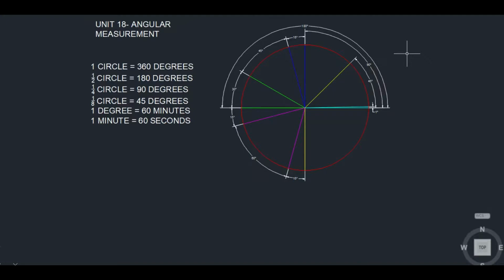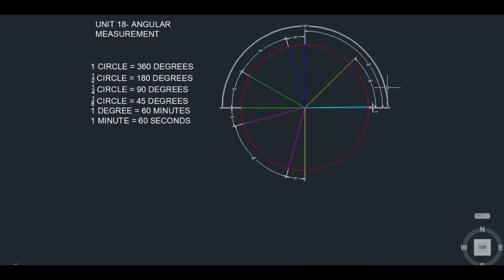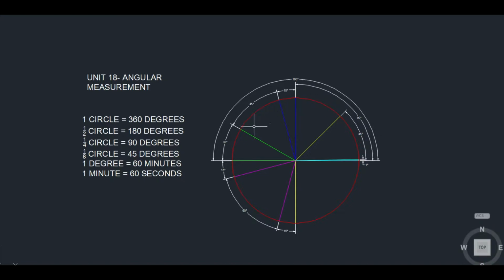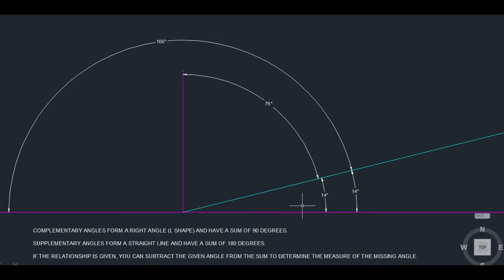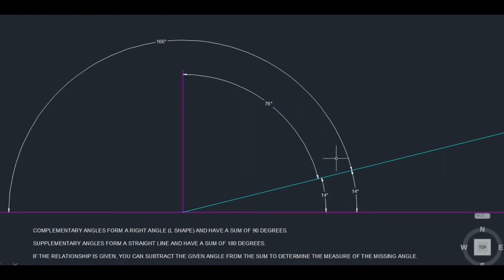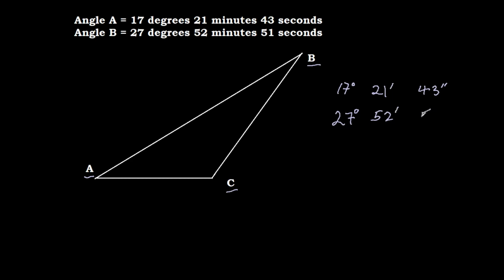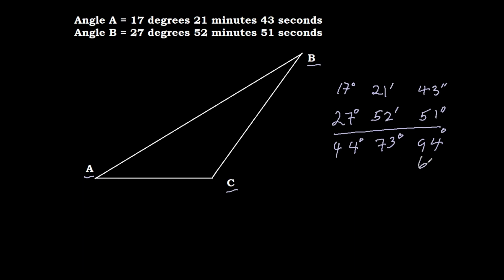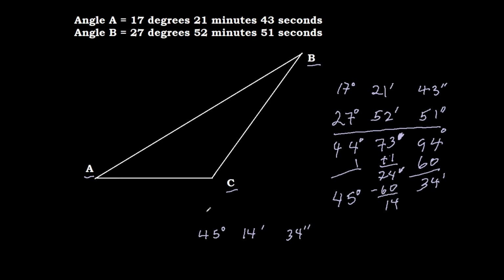Unit 18 Angular Measurement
In this video Mr. Riggs discusses angular measurement, including complimentary and supplementary angle measurement.